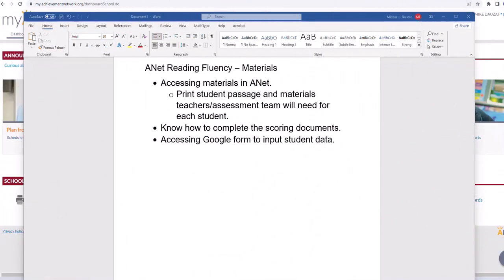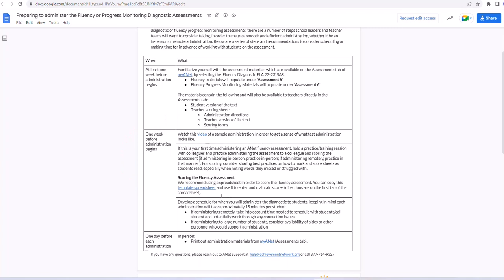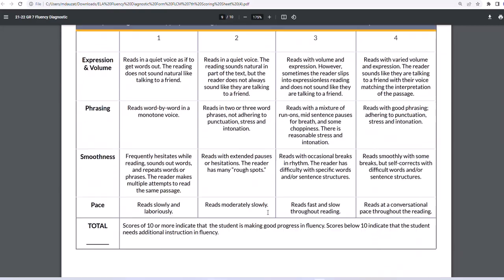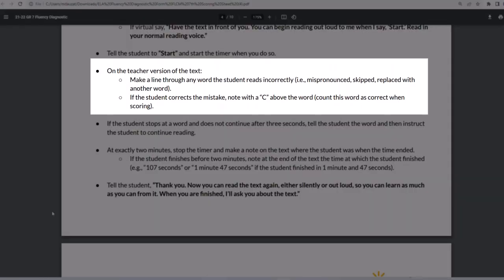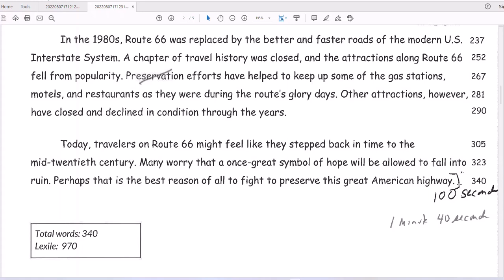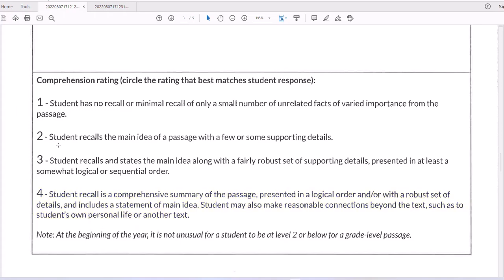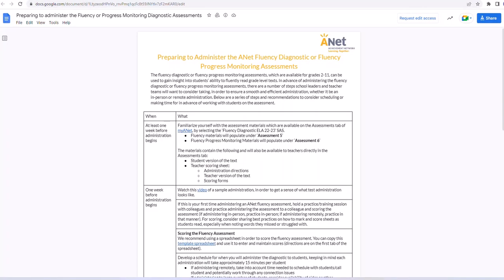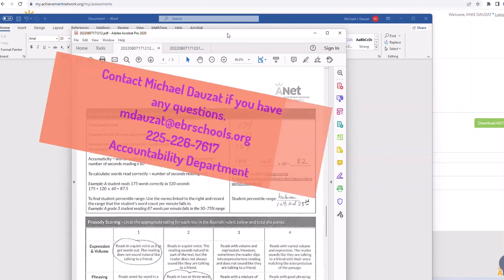EBRPSS ANet Part 2 Reading Fluency 2022 23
This video is part 2 of the reading fluency assessment for East Baton Rouge Parish Schools.